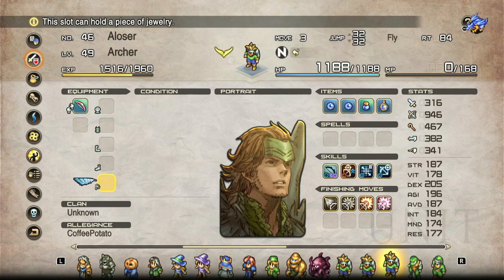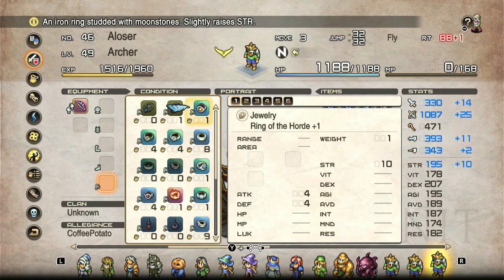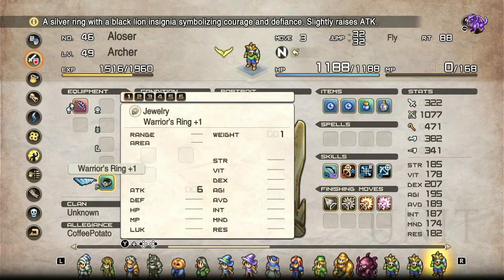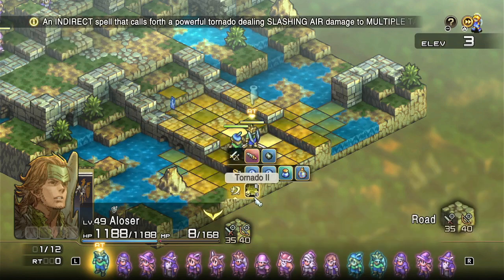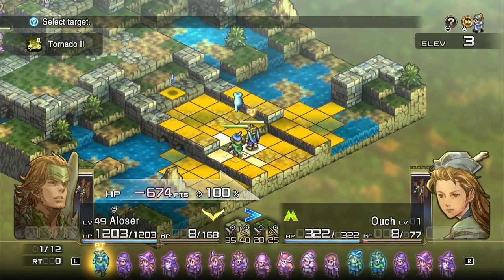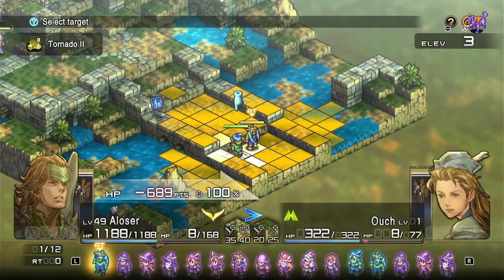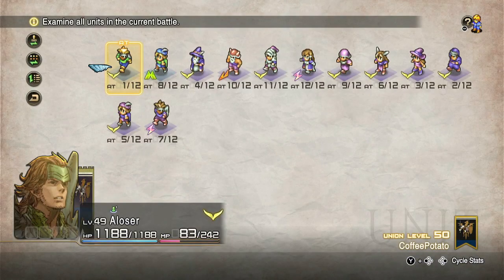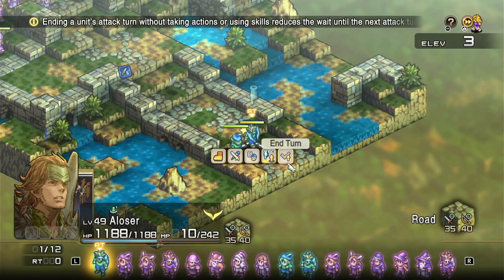Tactics Ogre Reborn: Agility Damage Rumor and Elemental Affinity Tests.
Tactics Ogre Reborn changed some things. These things are still a mystery, but we'll find out what agility does, Dang it!